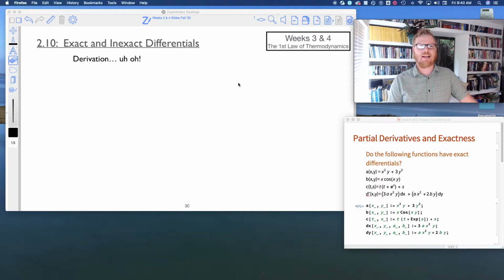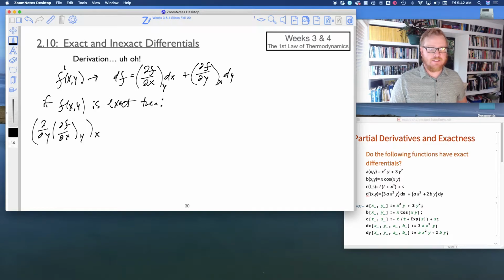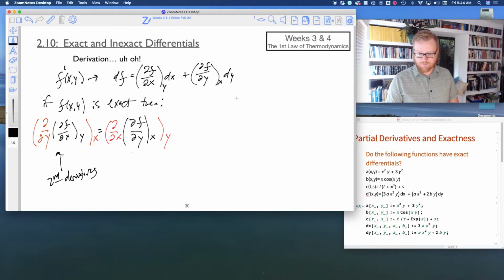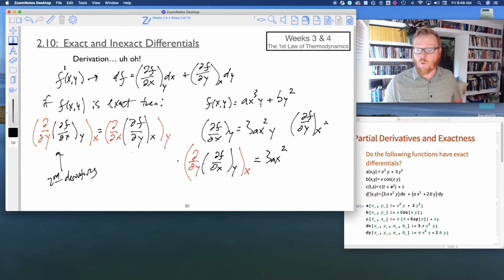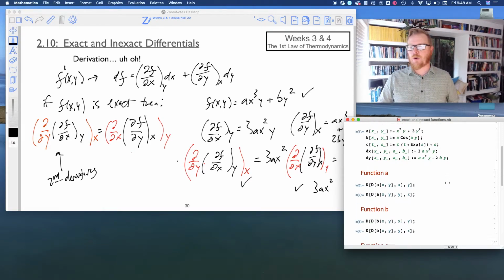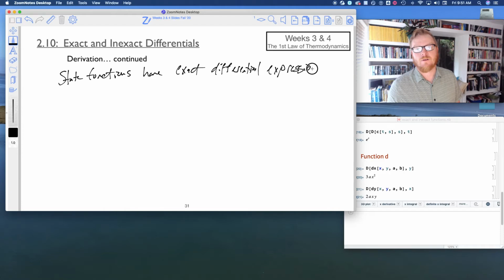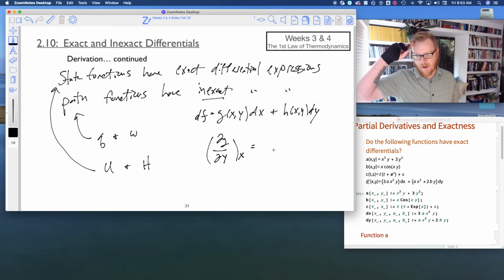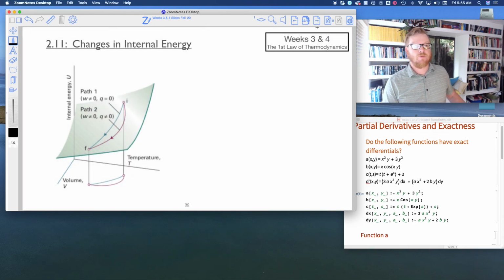CHEM 361 F20 Lecture 11a